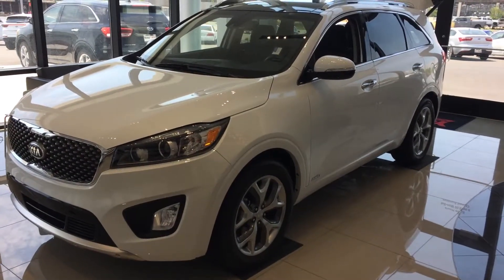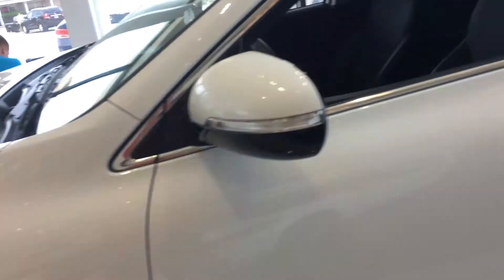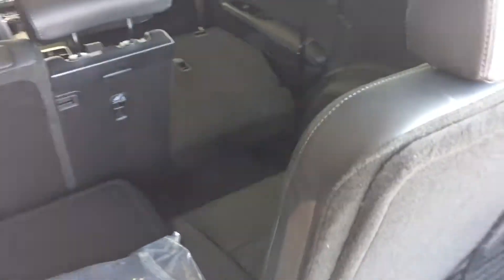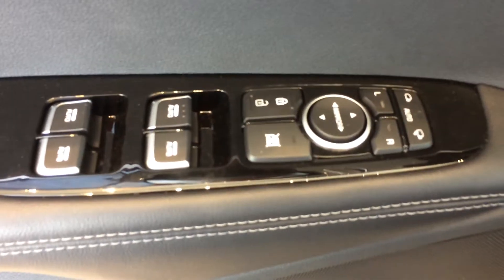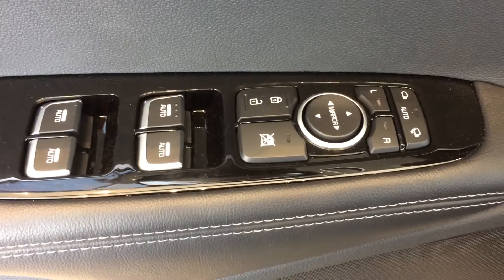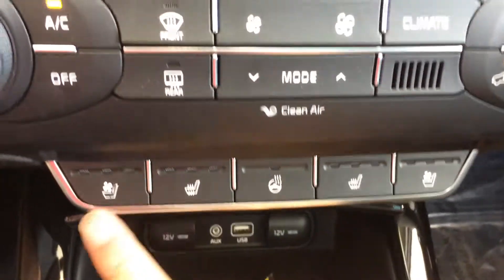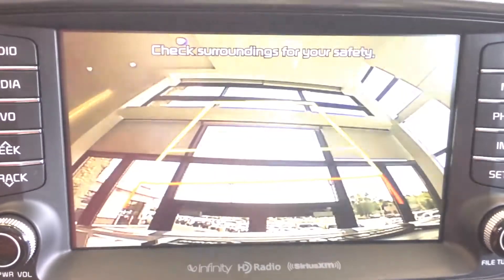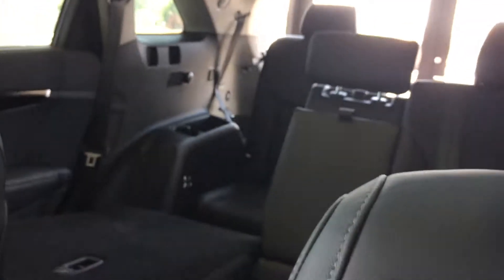VIP video of the Kia Sorrento for Michael from Young Kia of Layton